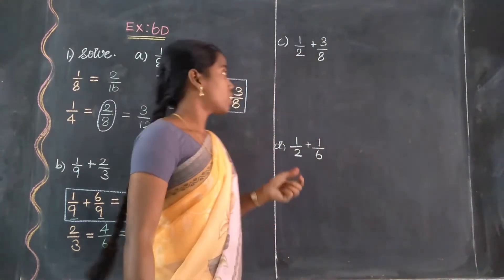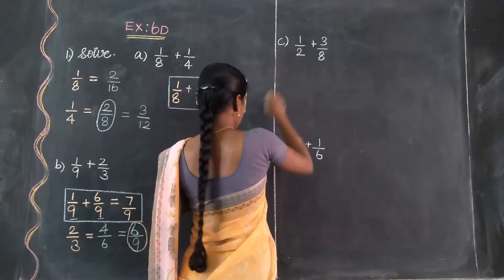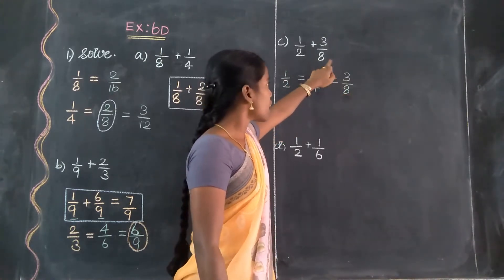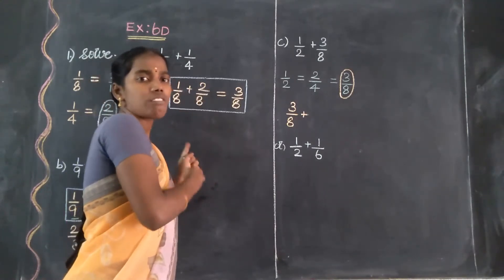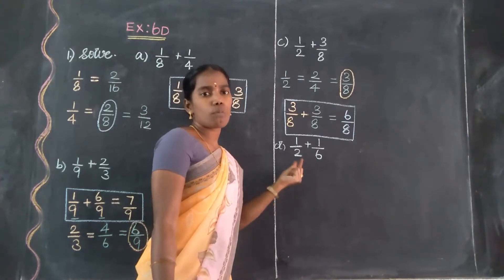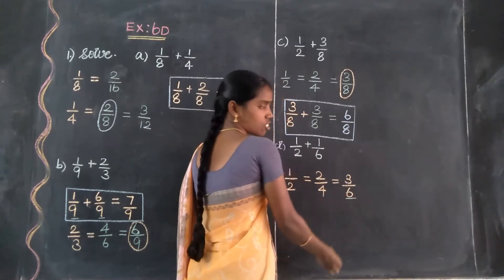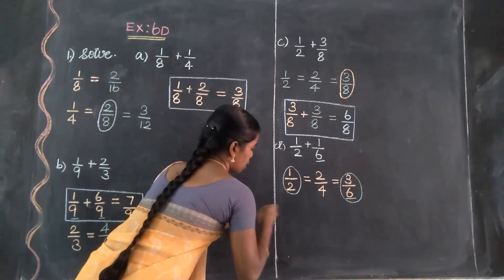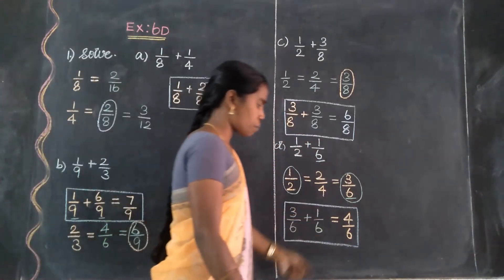Ex6D(1c,d) fraction Oxford Class 5 Mathematics